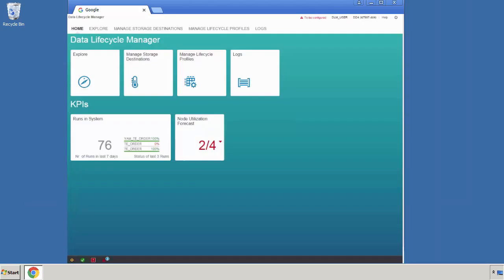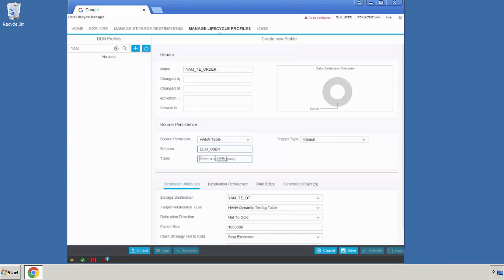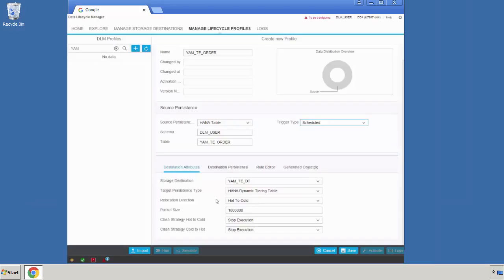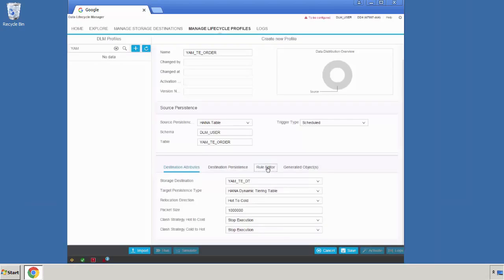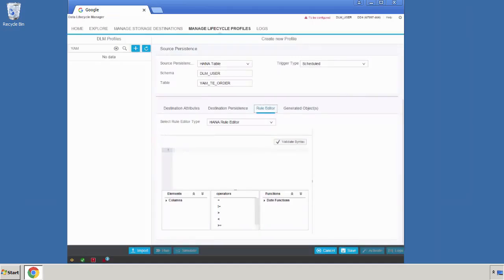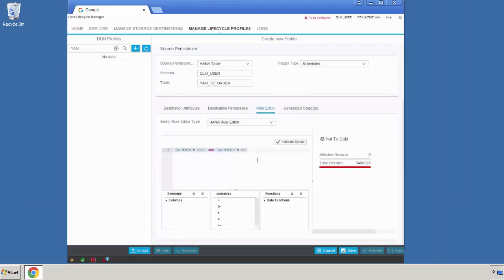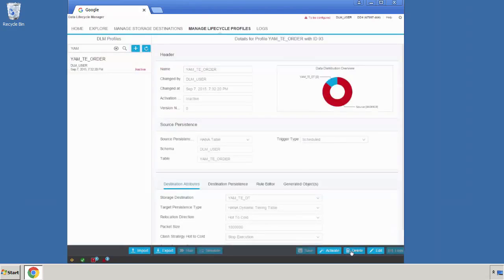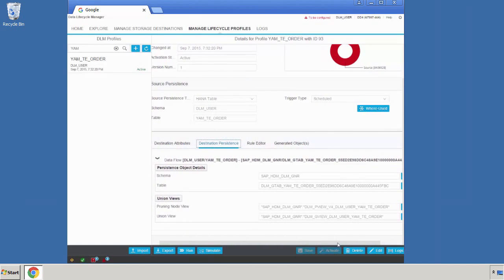SAP HANA Academy DWF Data Lifecycle Manager 2 5 Lifecycle Profiles Overview